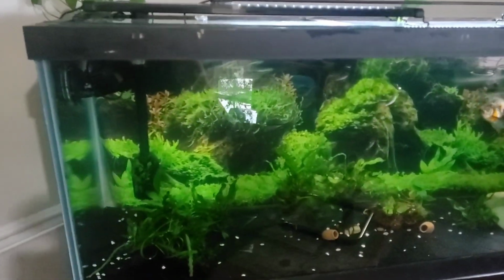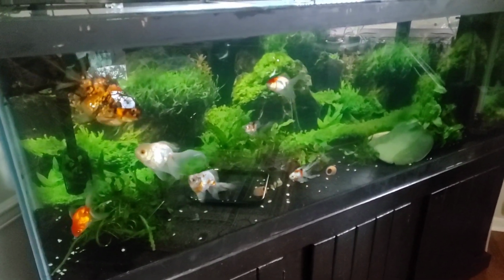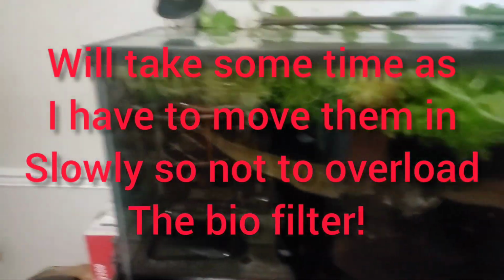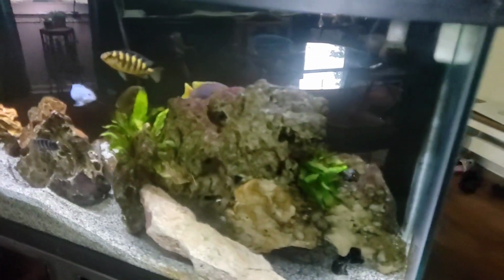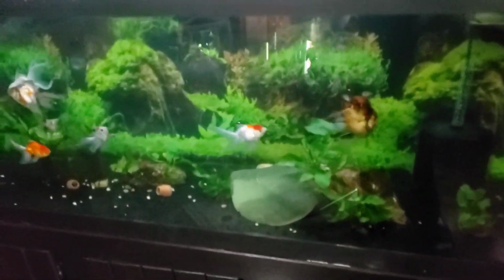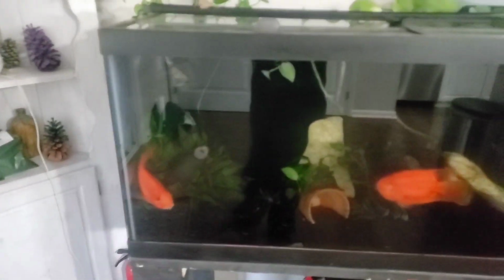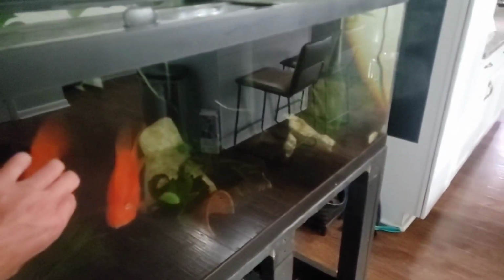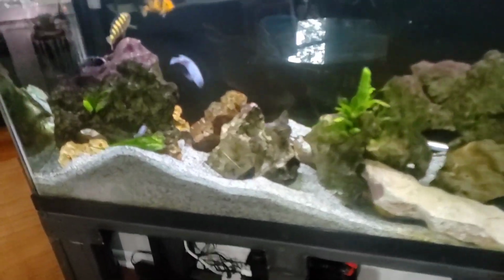Changes in the fishroom! and I met an aquatic educator from alaska!